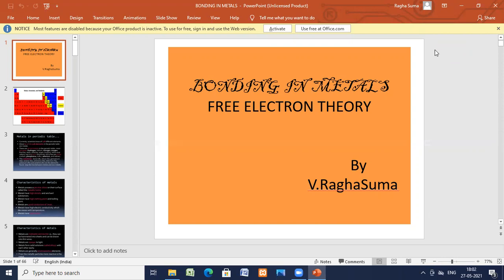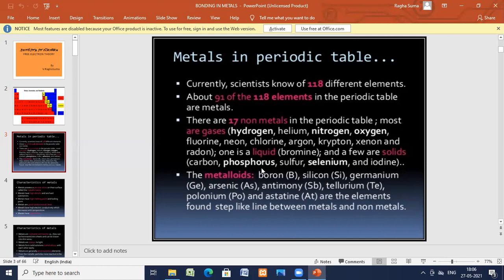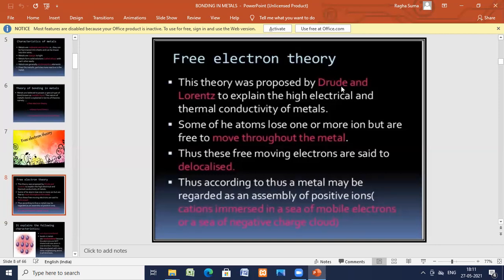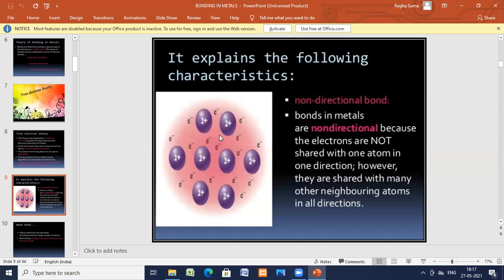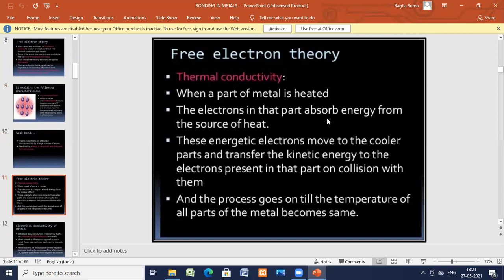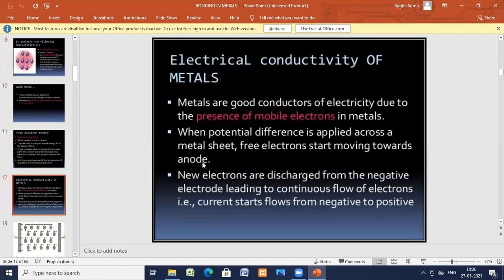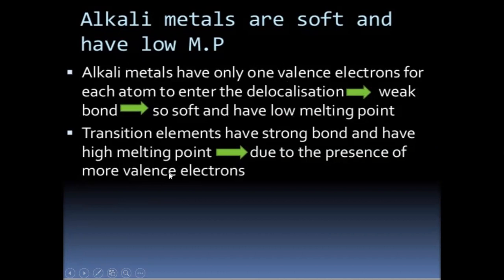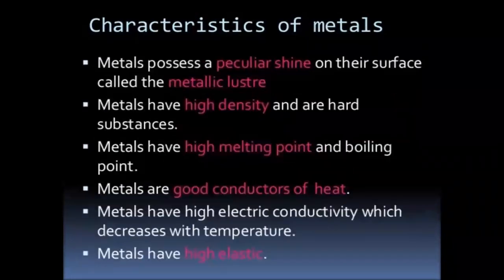FREE ELECTRON THEORY